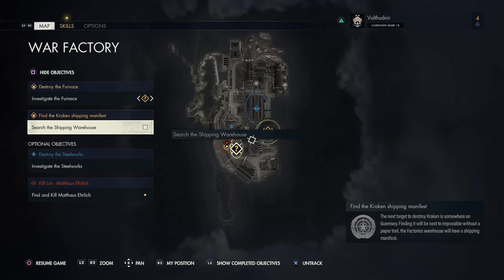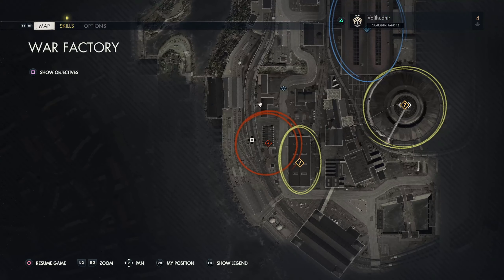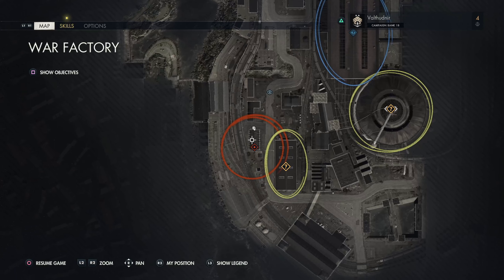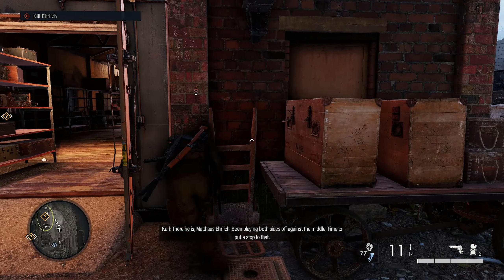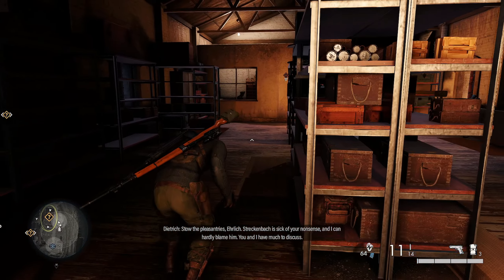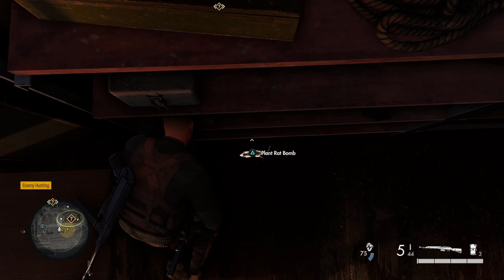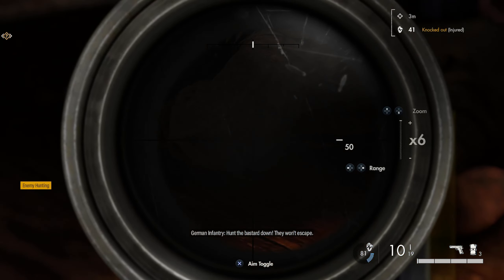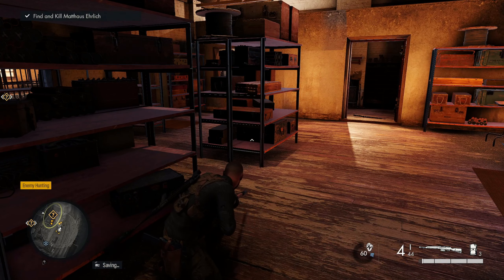Sniper Elite 5💠How To Kill Ehrlich Using A Rat Bomb (War Factory)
Watch in 1440P even on a 1080P display. I do a fake 1440P upscale, in order to force YouTube to give me the VP09 codec, which makes videos look MUCH better. Between 1080P & 1440P, you'll both get the VP09, though 1440P does give a tad more detail, even though it's a fake upscale.